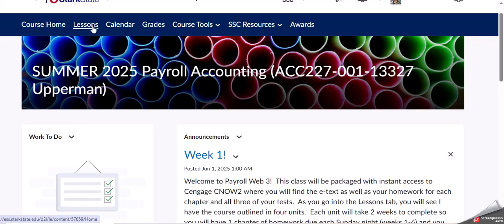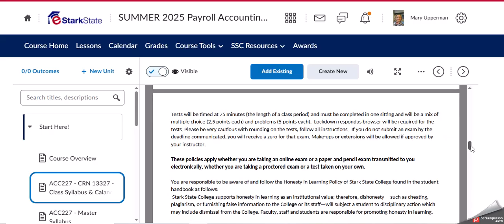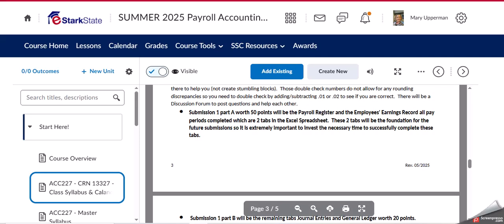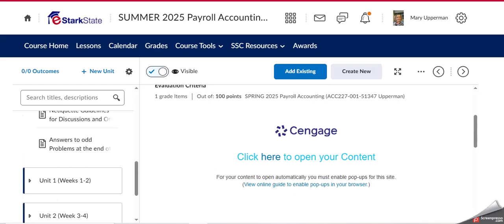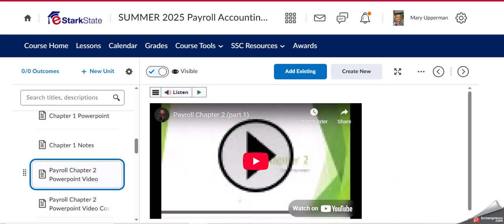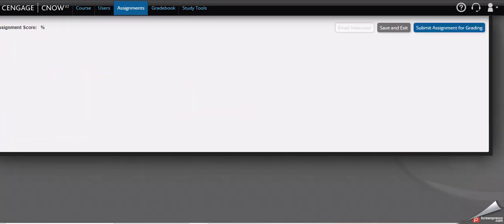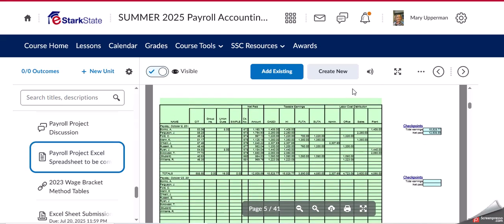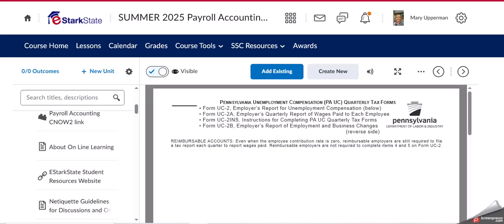Welcome to Payroll Accounting!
ACC227 Payroll Accounting Stark State College